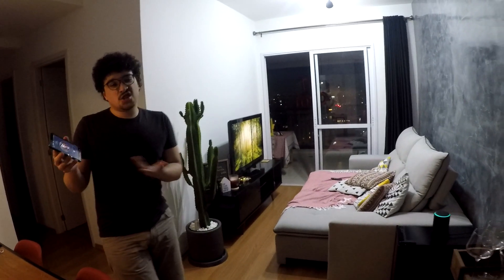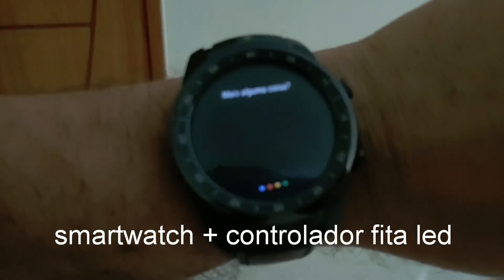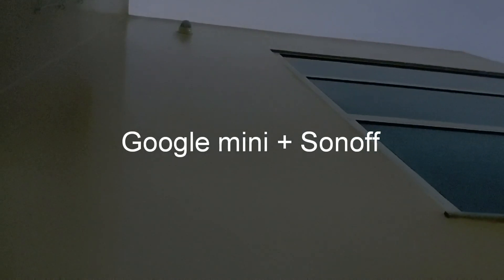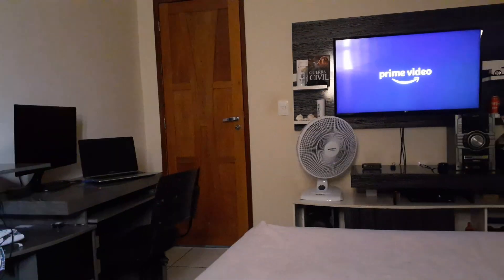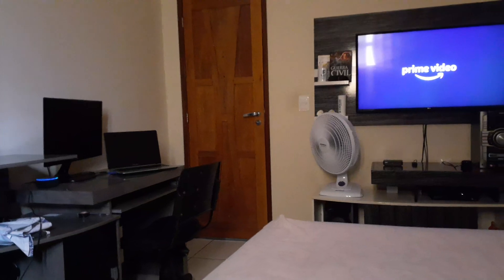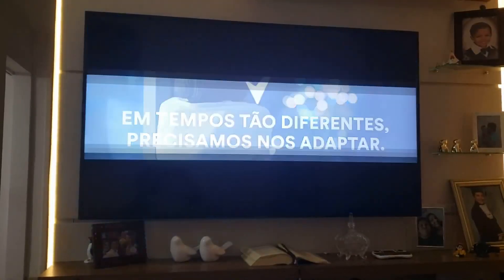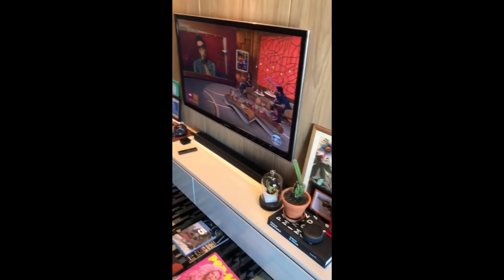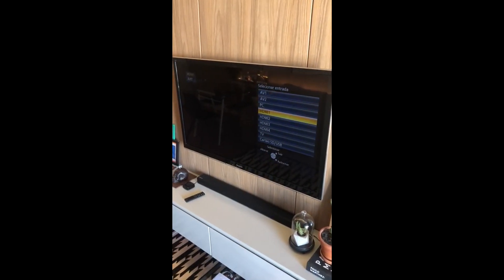CASAS DOS INSCRITOS #16 - ALEXA AVISANDO DE CHAMADA RECEBIDA, GOOGLE NO RELÓGIO, YRD 226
Este é o 16º vídeo com os compilados de automações feitas pelos inscritos do canal utilizando Alexa, Google Assistente, Siri e diversos dispositivos para Casa Inteligente.

Neste vídeo:
01 Plínio da Silva Costa
02 Robson Matos
03 Marcelo Alves
04 Ramon Macedo
05 Régis von Frühauf
06 Anderson Schiavo
07 Anísio Terra Santana Filho
08 Adriano Lottermann

*** Dispositivos Amazon Echo BRASIL
- Echo (3ª geração)
- Echo Show 8
- Echo Dot (3ª Geração)
- Echo Show 5
- Echo Dot com Relógio

Abraços.

Patrick Teixeira
Patte Tech